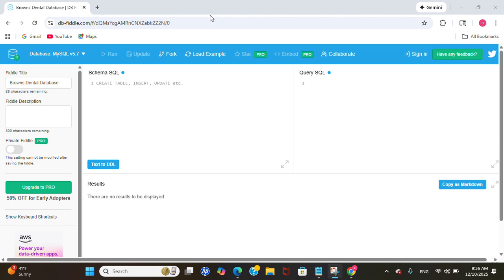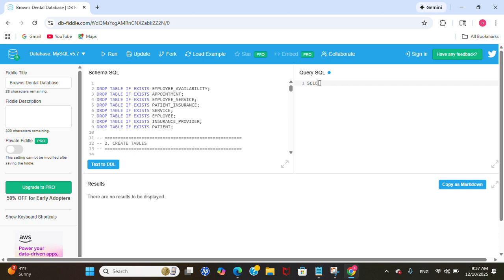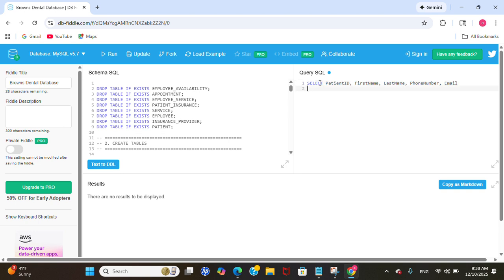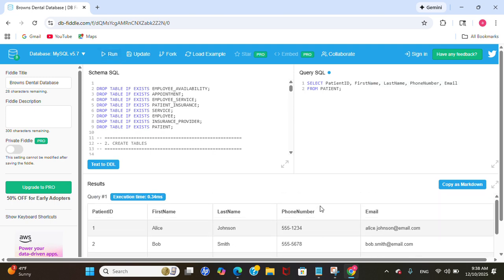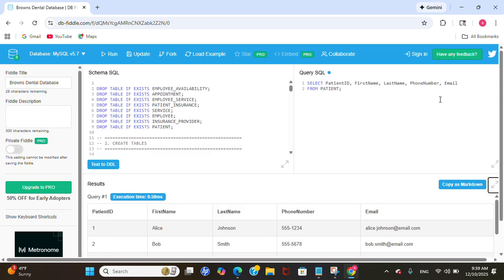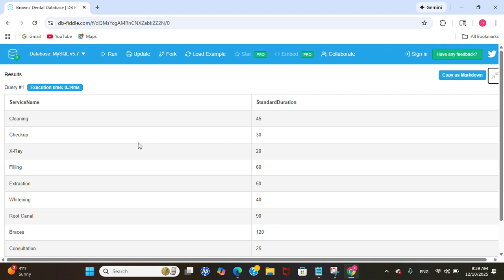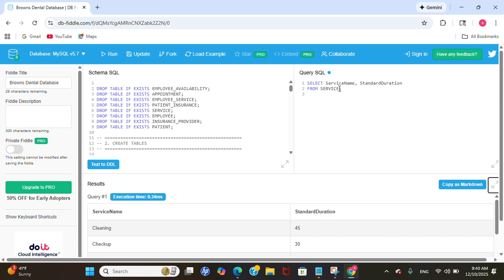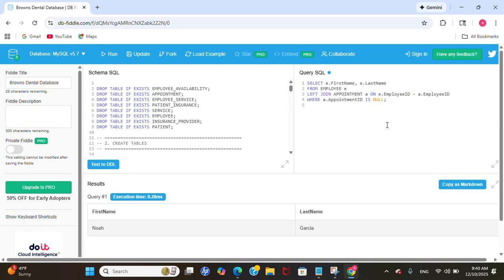ISM 3201 302 Group 4: Brown’s Density Database (BDD) Final Project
This video presents the database implementation for Group 4's project: Brown’s Density Database (BDD).

We were tasked with assisting a local dentist's office manager, Ms. Brown, who was struggling to manage patient data, insurance providers, and scheduling using only Excel spreadsheets and a wall calendar.